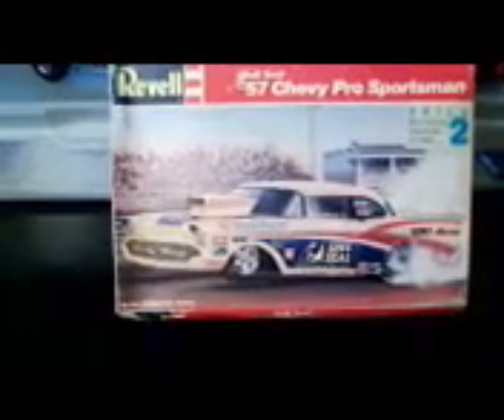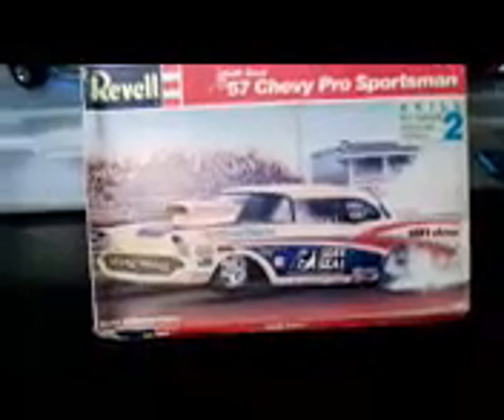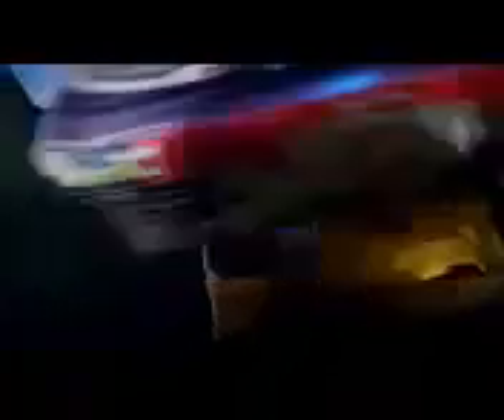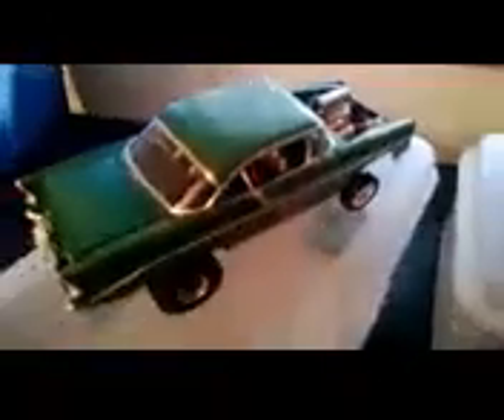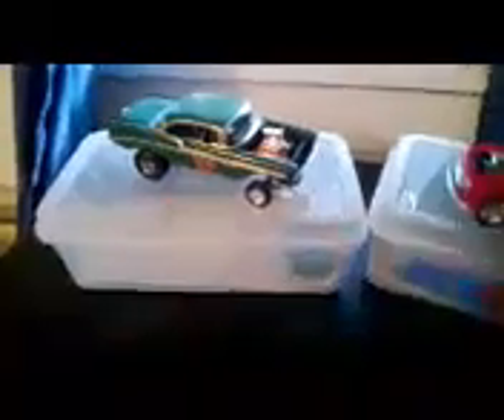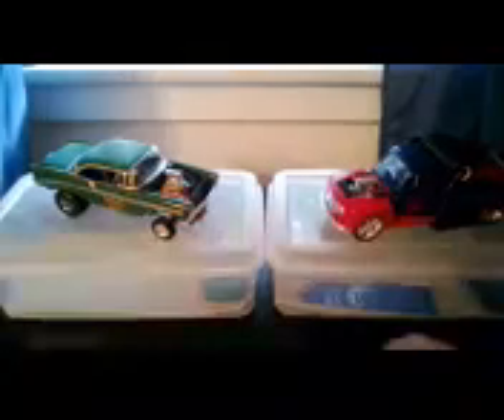Shout out fastjimmy71